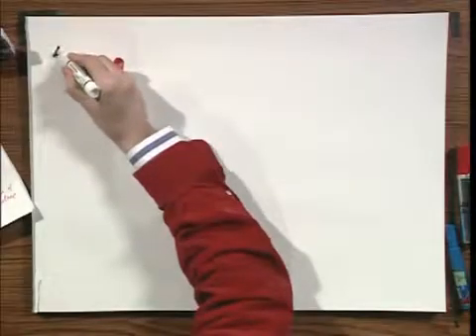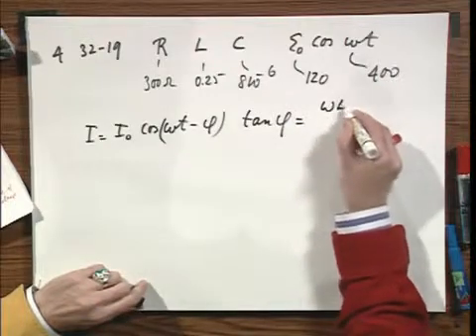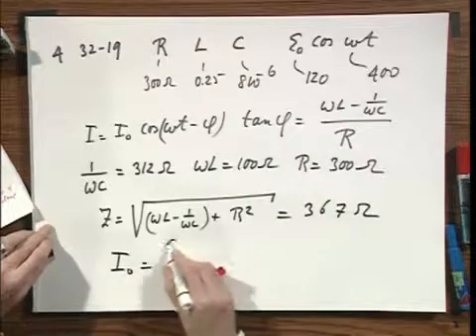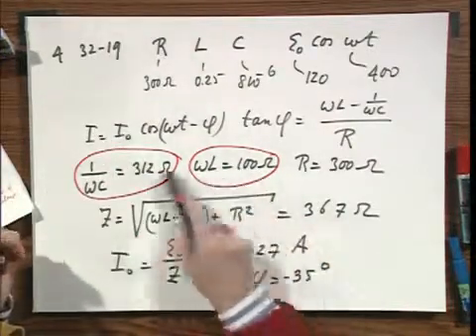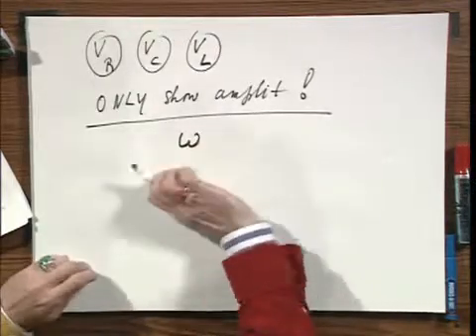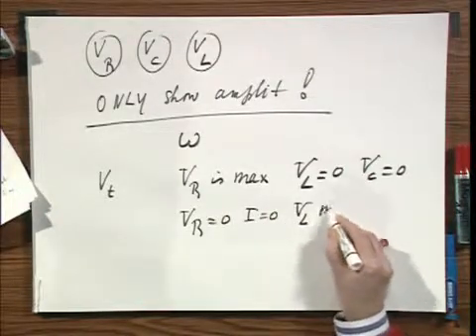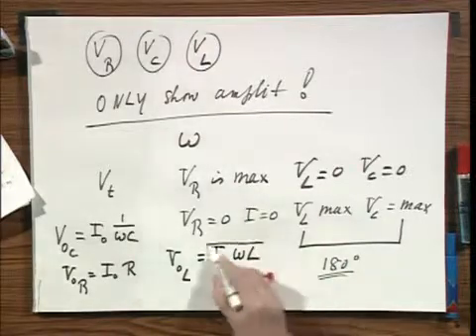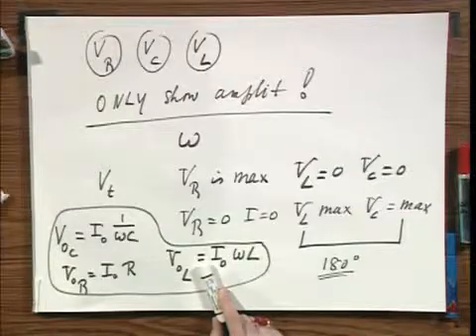8.02x - Module 09.04 - A Driven RLC Circuit.